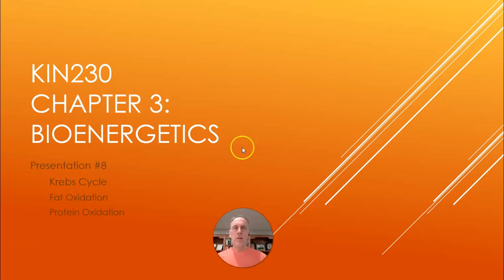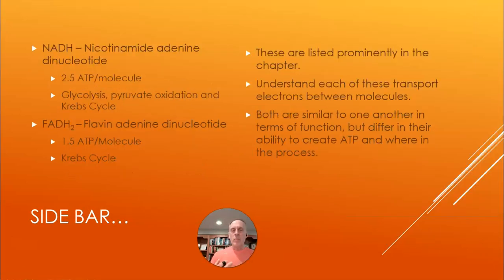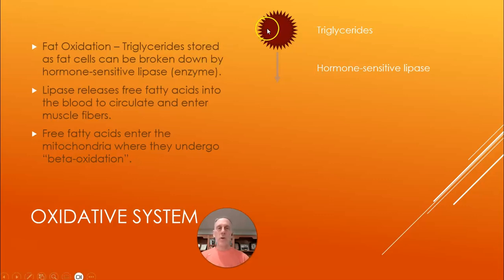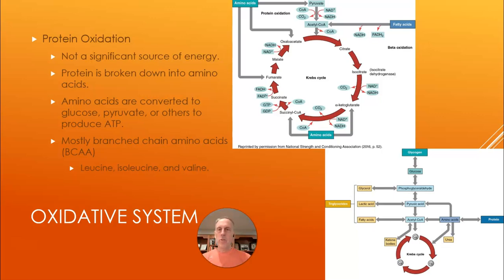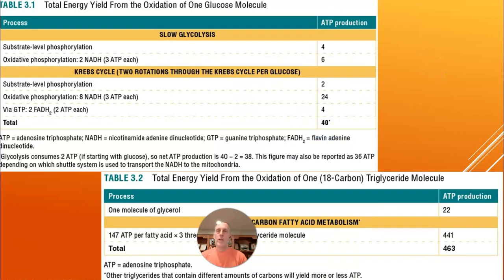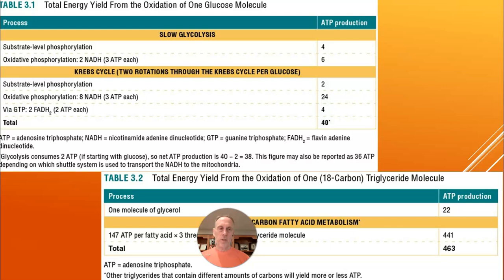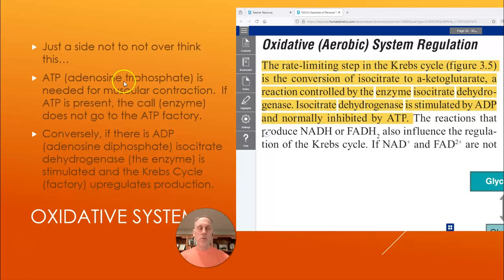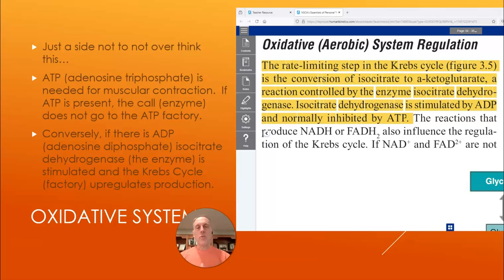NSCA Essentials CPT Ch#3 Presentation #8 Krebs, Fat and Protein Oxidation